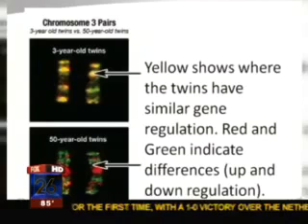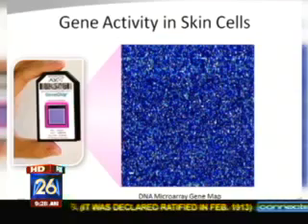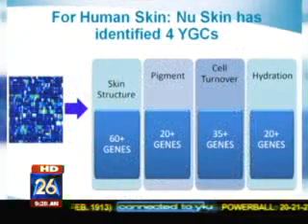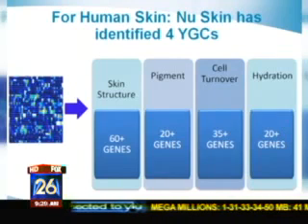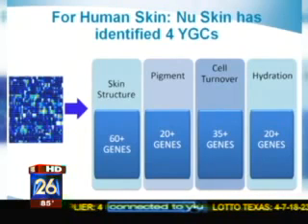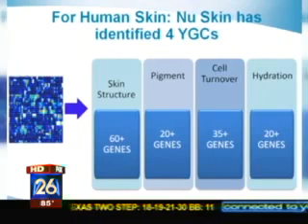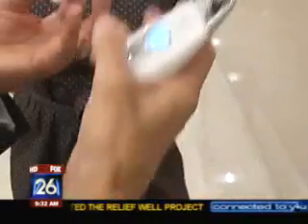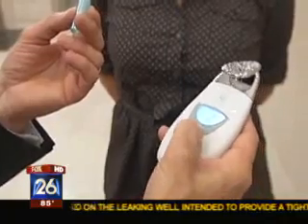ageLOC News Report Fox News